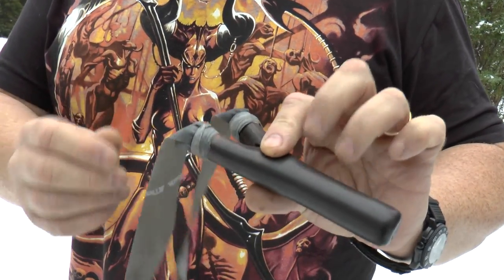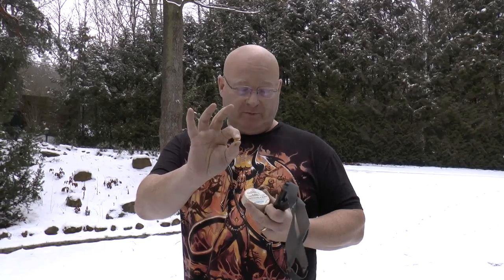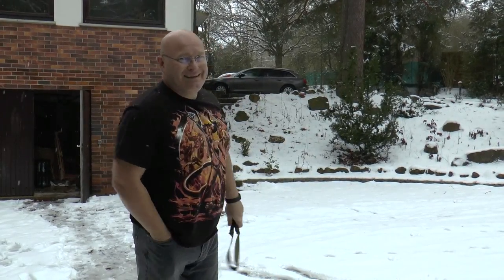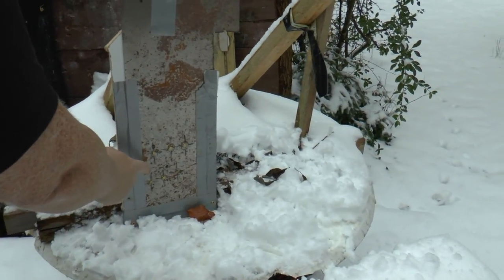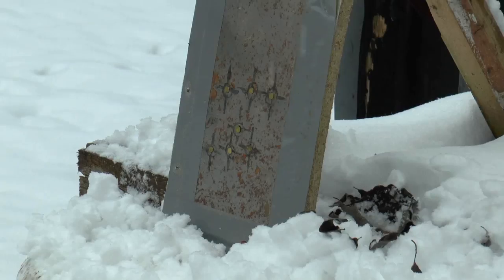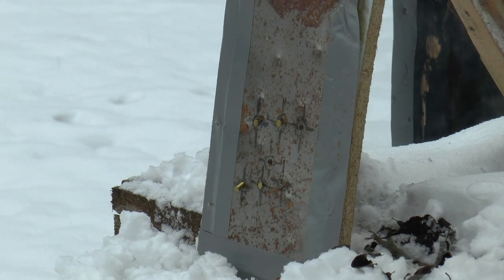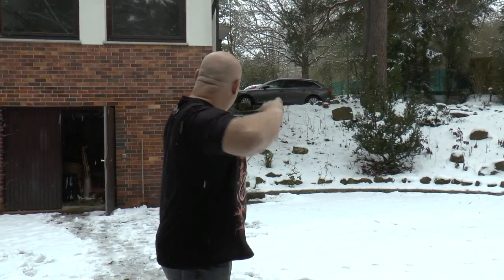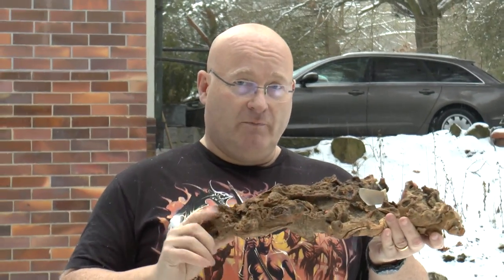Explosive Slingshot Ammo (New Year's Eve Edition 2014)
WARNING: DO NOT DO THIS AT HOME. NEVER EVER USE LIVE AMMO FOR STUFF LIKE THIS!

Once a year, for just 48 hours, Germans are allowed to make some noise outside of a shooting range... of course you have to use certified blanks or firecrackers, no live rounds are allowed (for good reasons).

Naturally, you can fire blanks with a slingshot - but they often will not go off. Rim fire rounds work a lot better than center fire cartridges, but even those often fail - this video shows how to cure that problem.

Last not least, you can also see how easy it is to make a fun target with blanks. Hitting the target creates a nice fat bang!